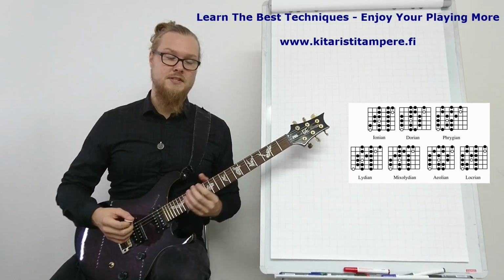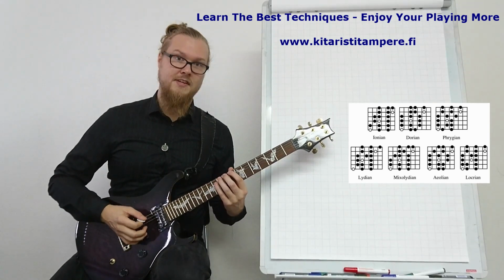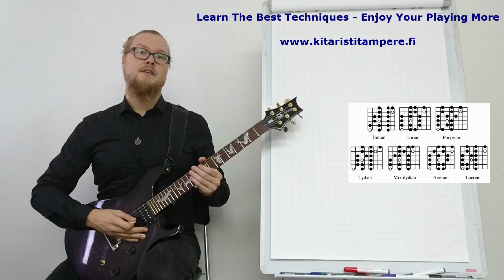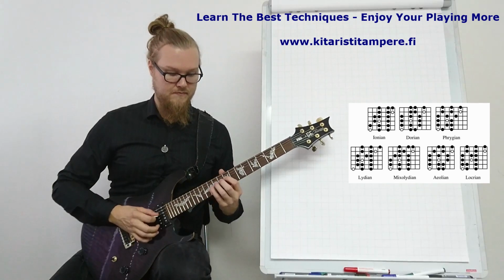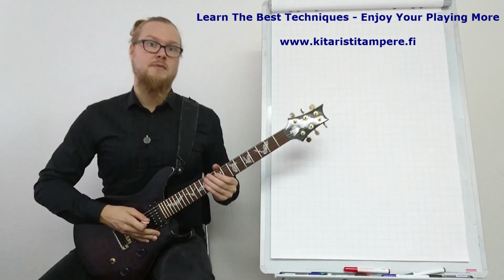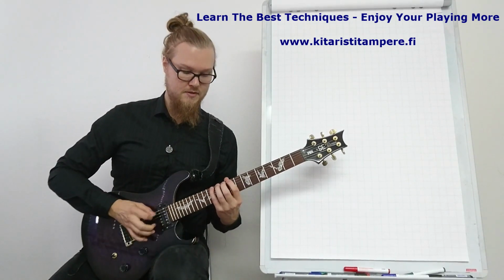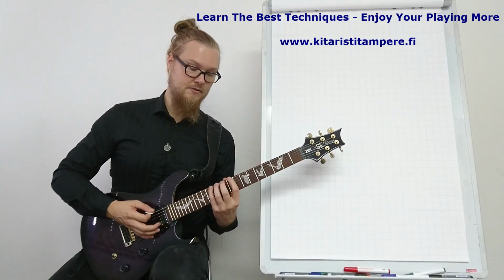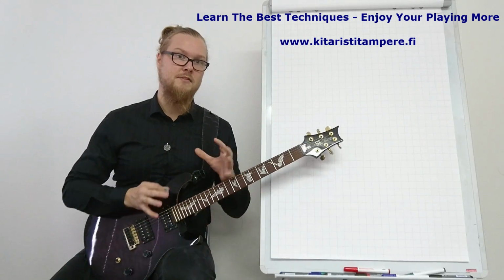How To Play Scales FAST | Kitaratunnit Guitar Lessons for Metal and Rock Soloing in Tampere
Learn about the secret to fast shred guitar licks!
Free Online Guitar Tutorials By Kitaristi Tampere Guitar Lessons